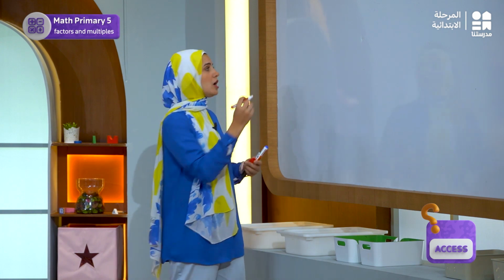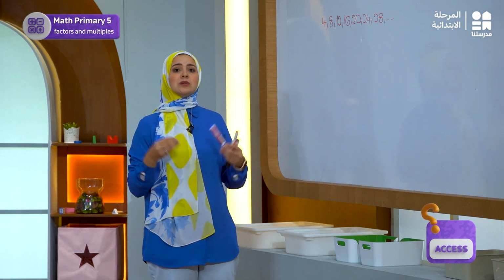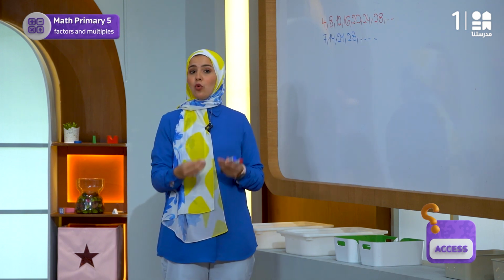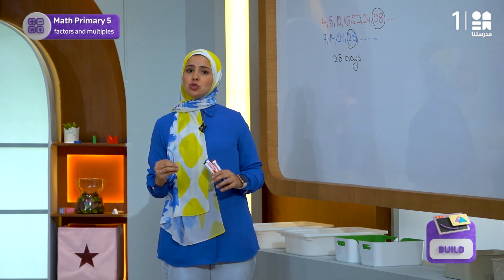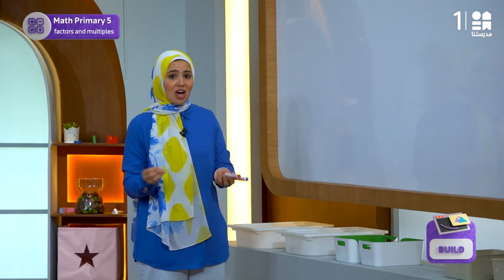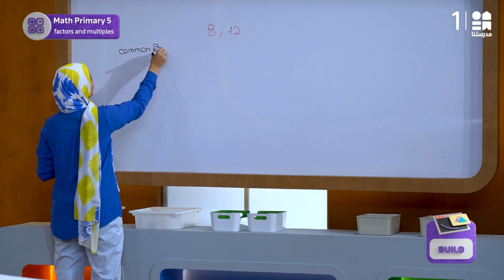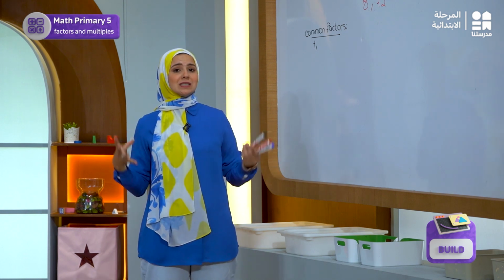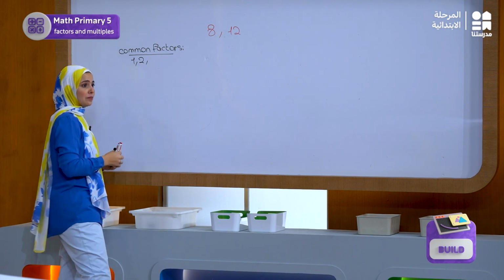Solving Problems | Math | الصف الخامس الابتدائي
يمكنكم تحميل تطبيق مدرستنا Plus :
لمستخدمي نظام أندرويد: